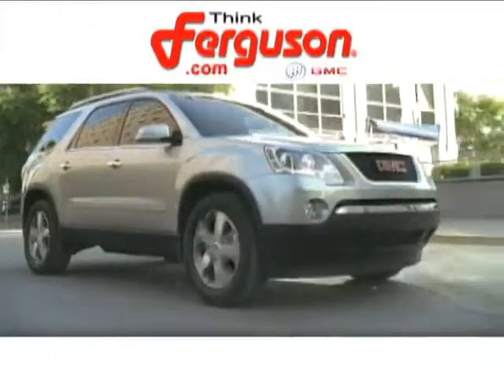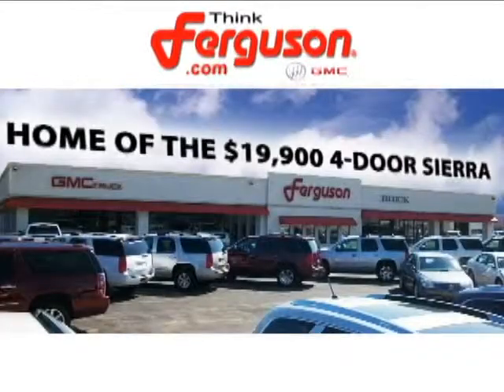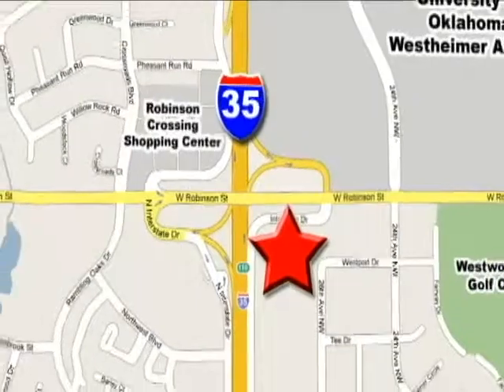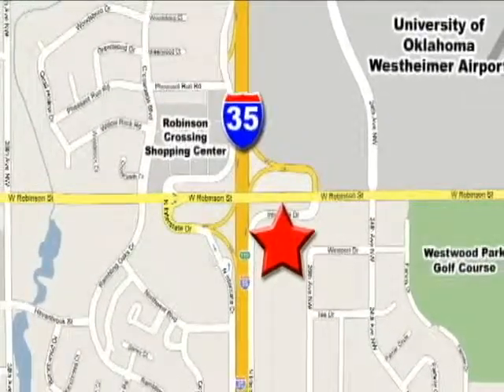2011 Chevrolet Aveo 3169X in Norman Oklahoma City, OK SOLD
SOLD - If you are looking for real value on a great used car, Ferguson Buick GMC invites you to come in and test drive this 2011 Chevrolet Aveo, stock# 3169X. We are conveniently located near Norman Oklahoma City, OK and known for our great selection, reliability and quality. Come take a look at this 2011 Chevrolet Aveo today.

1015 North Interstate Drive
Norman Oklahoma City OK, 73069